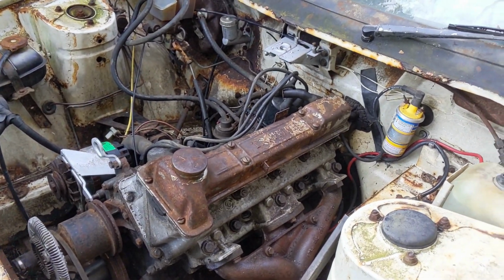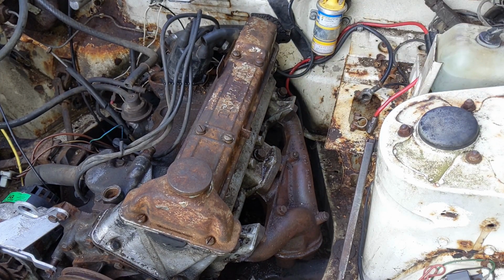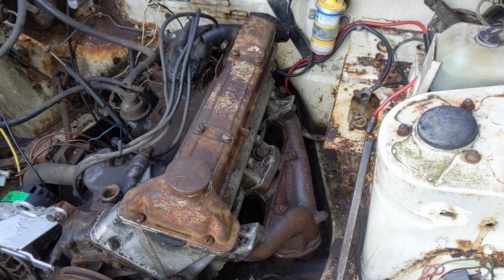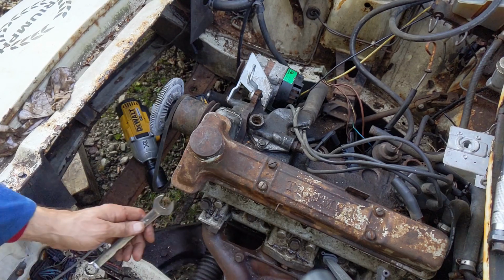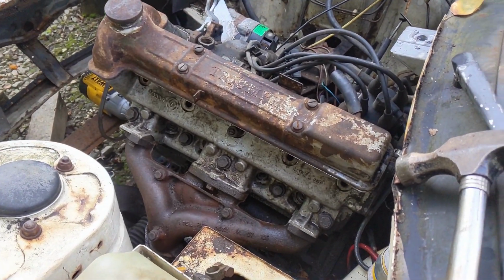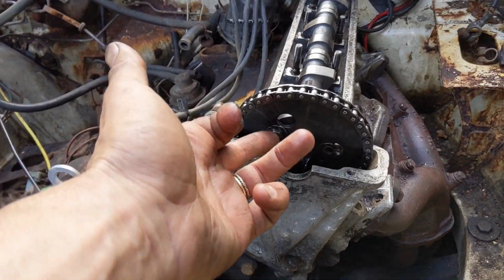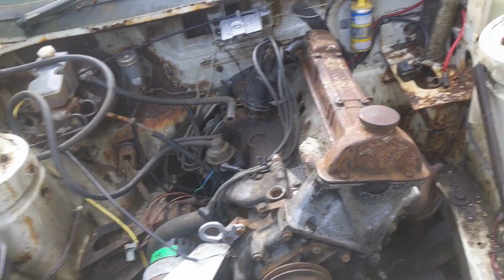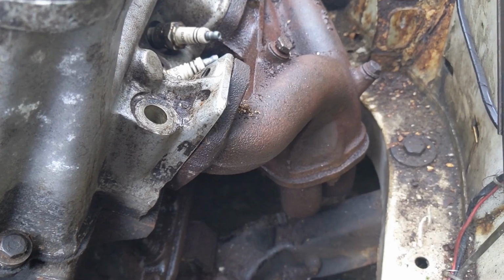Triumph TR7 FHC Episode 7 Removing the Head Part 2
Continuing with the removal of the head, we get as far as we can